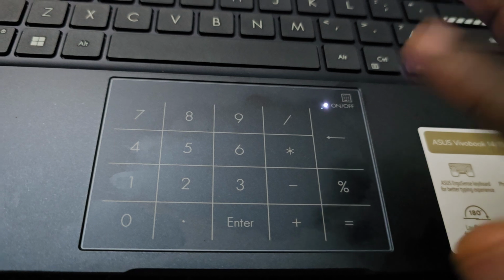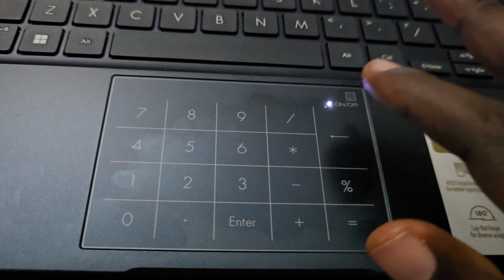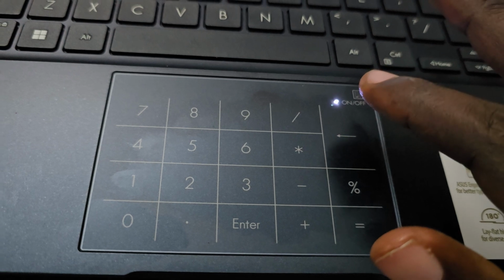Asus Vivobook Turn Numpad ON or OFF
Turn the Asus ViVobook Numpad On or Off easily using this guide.